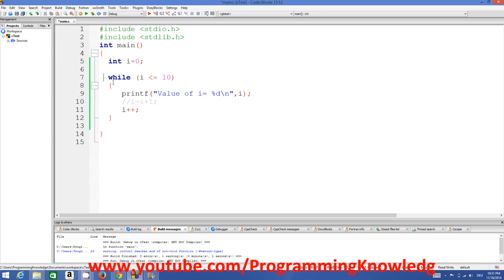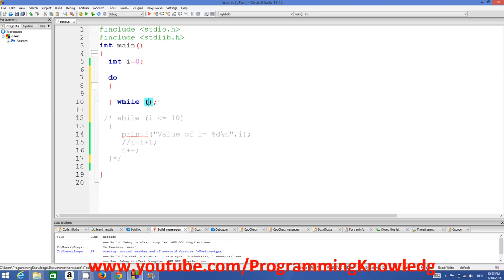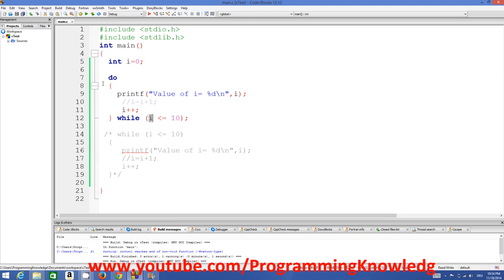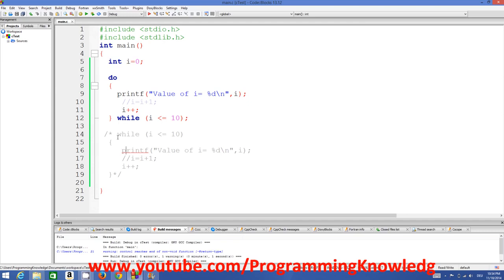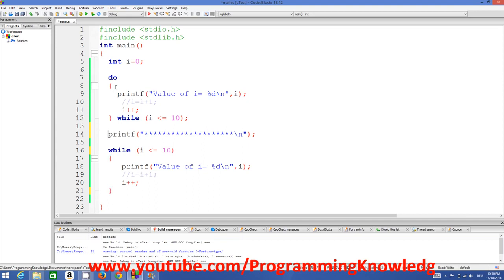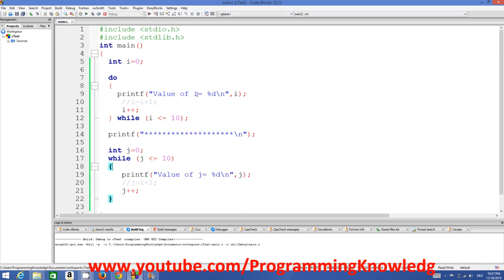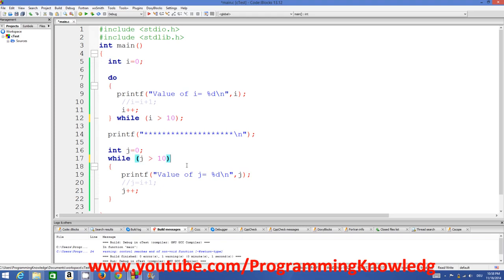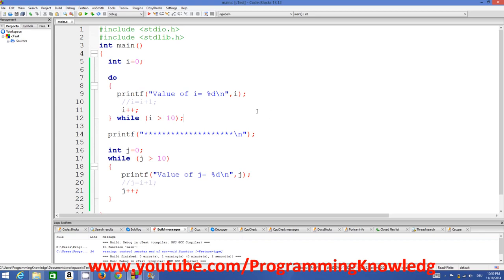C Programming for Beginners 12 do while loop in C